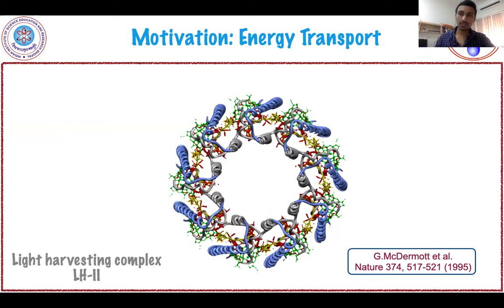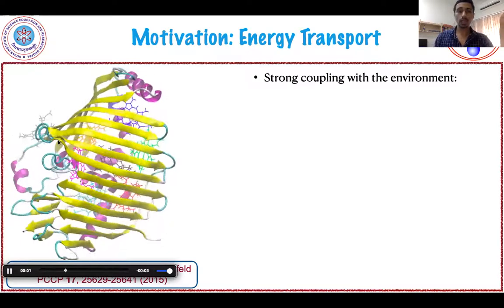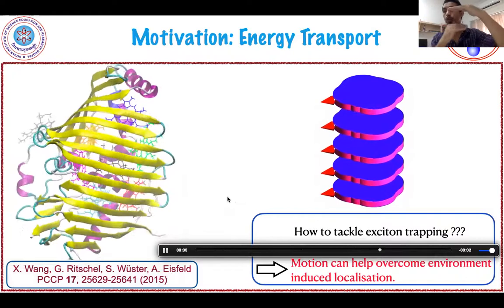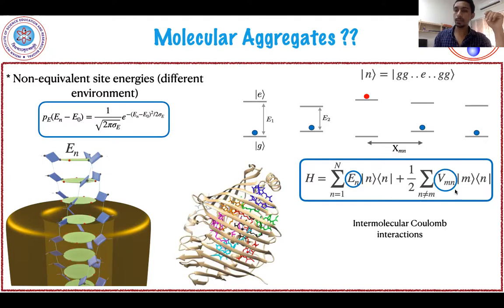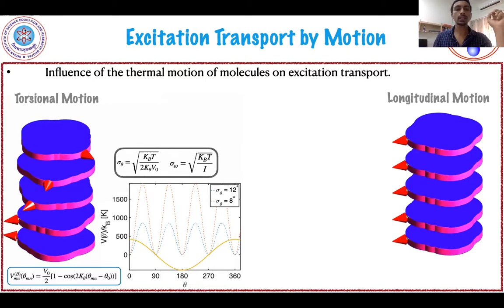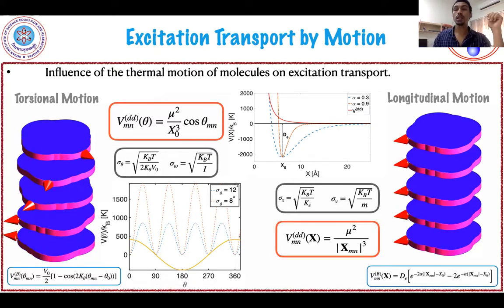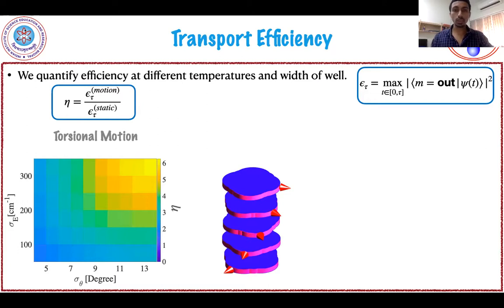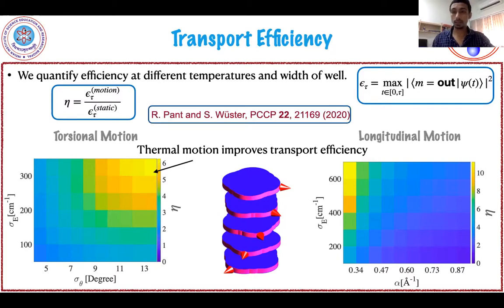SymCorrel2021 | Excitation transport in molecular aggregates with thermal motion (Ritesh Pant)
One of the promising features of molecular aggregates is the transport of exciton energy over the long distance due to the Coulomb coupling [1]. In our work [2] we explore to what extent thermal motion of entire monomers can guide or enhance the excitation transport. The motion induces changes of aggregate geometry and hence modifies exciton states. Under certain conditions, excitation energy can thus be transported by the aggregate adiabatically, following a certain exciton eigenstate. We show that transport through motion can yield higher transport efficiencies in the presence of on-site energy disorder than the static counterpart for two simple models of molecular motion: (i) longitudinal vibrations along the aggregation direction (ii) torsional motion of planar monomers in a plane orthogonal to the aggregation direction. The parameters and potential shapes used are relevant to dye-molecule aggregates. We employ a quantum-classical method, in which molecules move through simplified classical molecular dynamics, while the excitation transport is treated quantum mechanically using Schroedinger’s equation [3]. For both models we find parameter regimes in which the motion enhances excitation transport, however these are more realistic for the torsional scenario, due to the limited motional range in a typical Morse type inter-molecular potential. We finally show that the transport enhancement can be linked to adiabatic quantum dynamics, for this we set an adiabaticity measure in [4]. This transport enhancement through adiabatic motion appears a useful resource to combat exciton trapping by disorder. In the next step of this exploration, we include the effect of intramolecular vibrations and extend the quantum dynamics calculation for excitation transport to an open-quantum-system technique, a non-Markovian quantum state diffusion [5], which is an efficient method to study the effect of non-Markovian environment on excitation transport. [1] A. T. Haedler, K. Kreger, A. Issac, B. Wittmann, M. Kivala, N. Hammer, J. Ko ̈hler, H.-W. Schmidt and R. Hildner, Nature, 2015, 523, 196. [2] R. Pant and S. Wu ̈ster, Physical Chemistry Chemical Physics 22, 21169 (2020). [3] J. C. Tully, The Journal of Chemical Physics, 1990, 93, 1061–1071. [4] R. Pant and S. Wu ̈ster, 2020, [5] D. Suess, A. Eisfeld and W. Strunz, Physical Review Letters, 2014, 113, 150403.

This contributed talk is part of the International Symposium on Correlated Electrons 2021, hosted and supported by MCQST on the MeetAnyway platform.